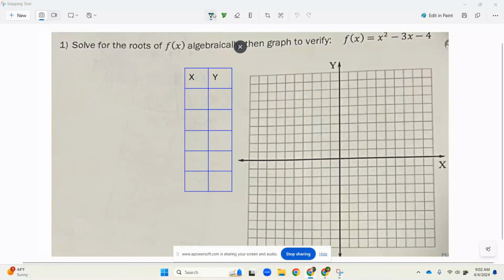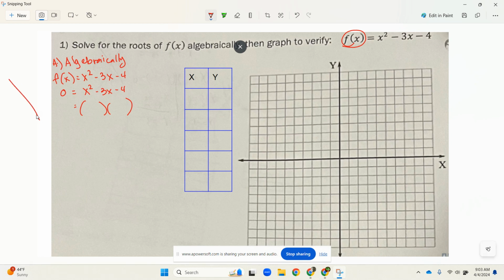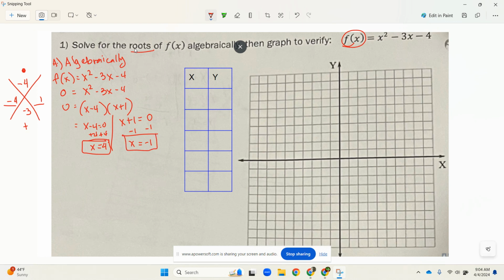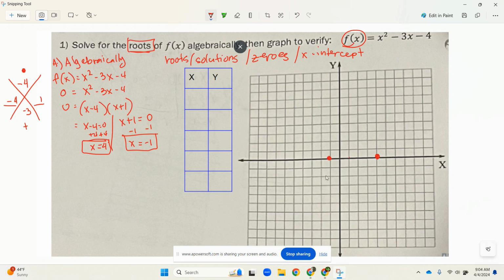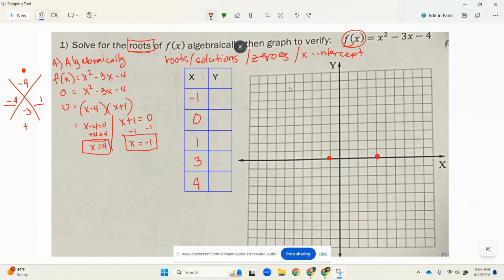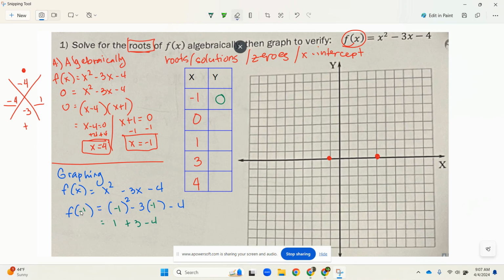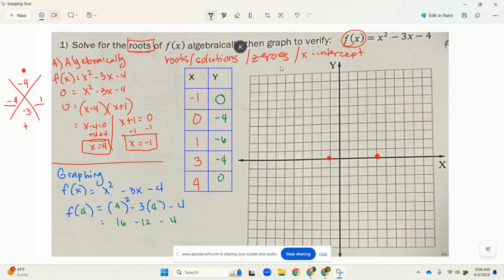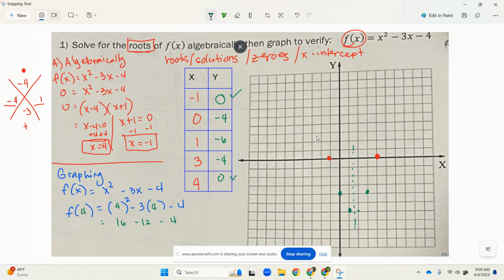Solve for the roots of a quadratic function algebraically and graphically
Determine the roots (zeroes, x-intercepts, solutions) of a quadratic function algebraically and graphically.